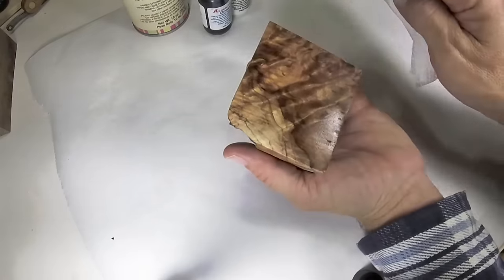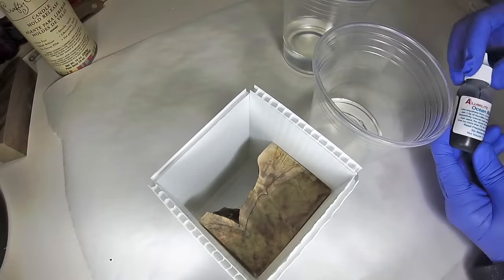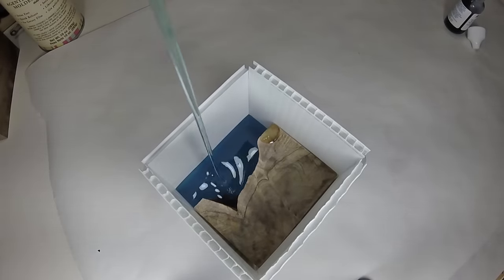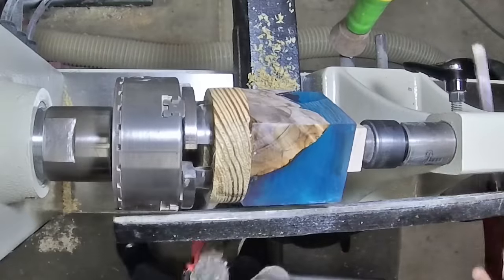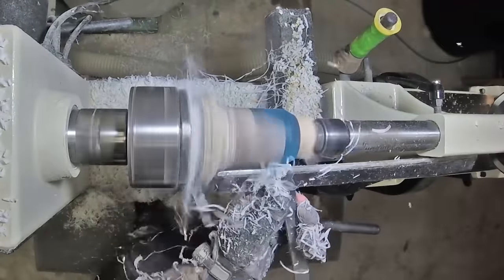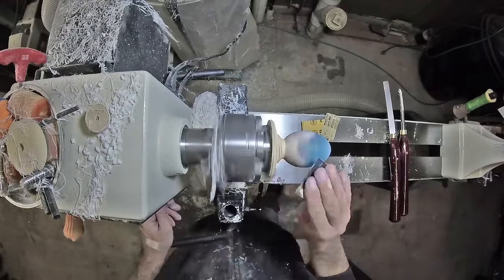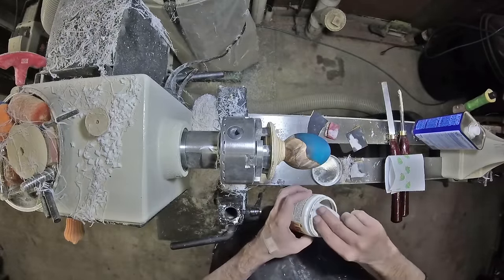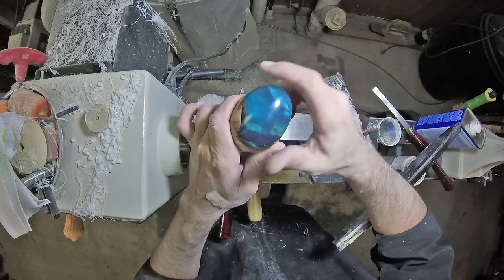#12 "Origins" Hybrid Orb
👉Where I hang my virtual hat. 🤓 Instagram

or

Roachdale, IN 46172

Gareth Wilmott Thanks again Gareth!

Such a groovy song. :)  Thank you Minden.